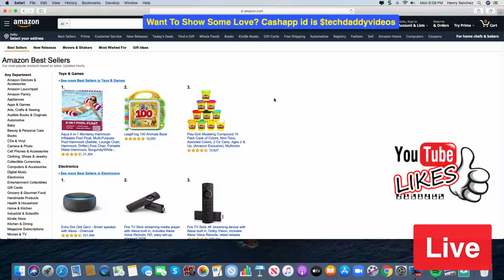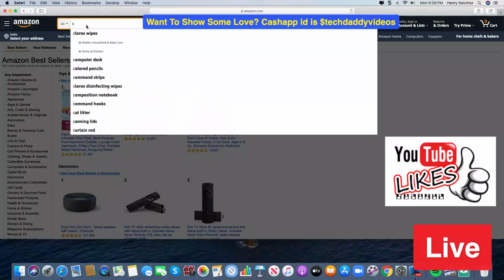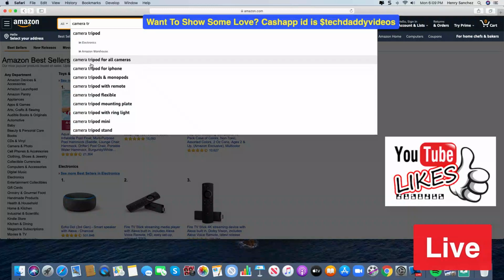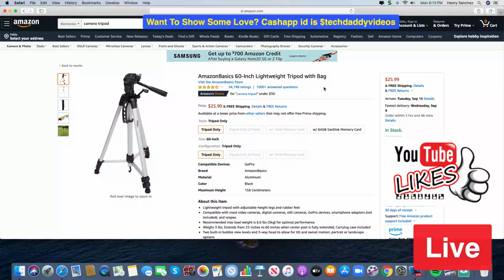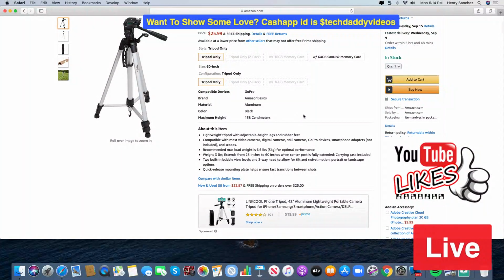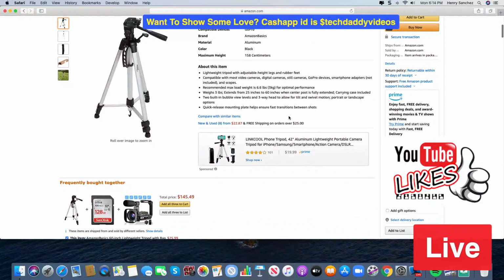Amazon Keywords for your listings |626 225 3002